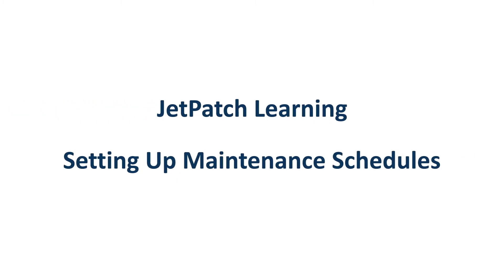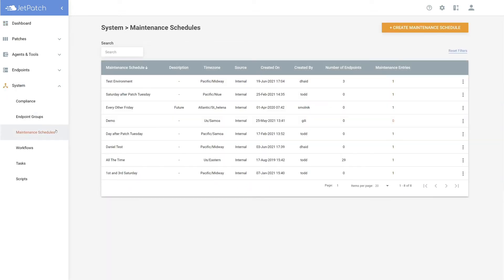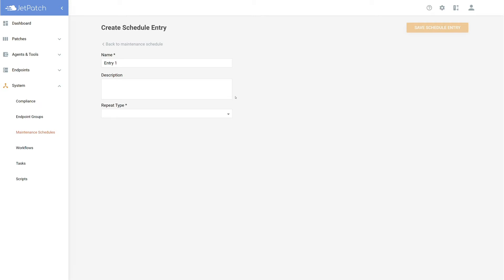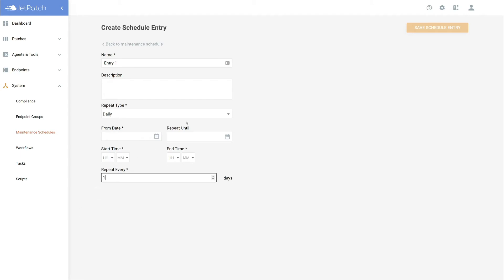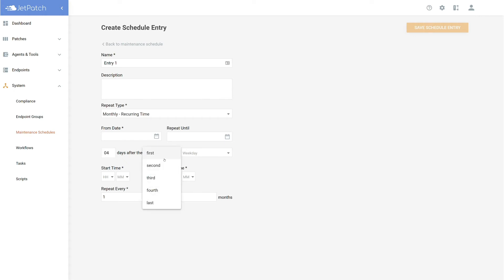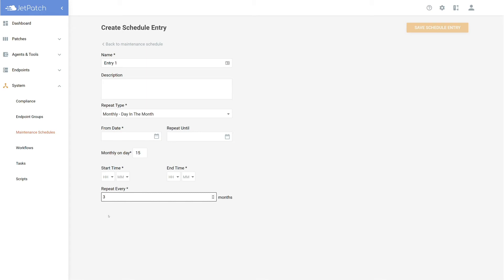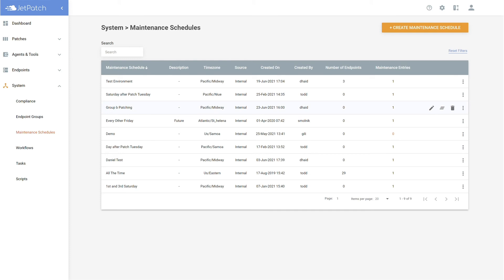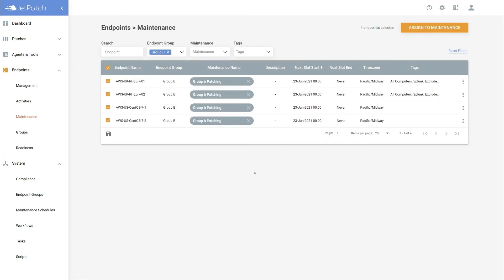Setting Up Maintenance Schedules